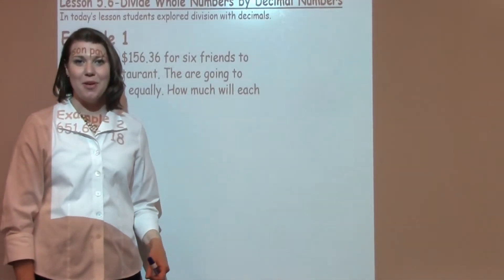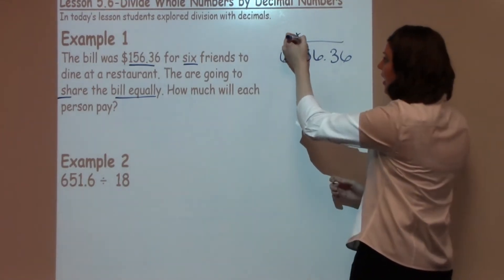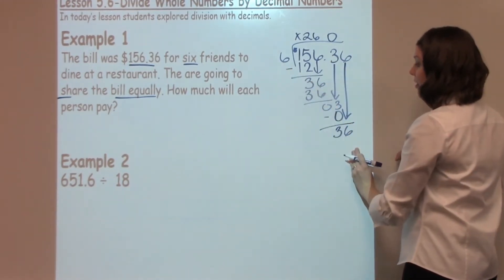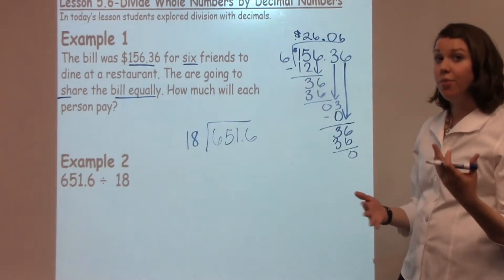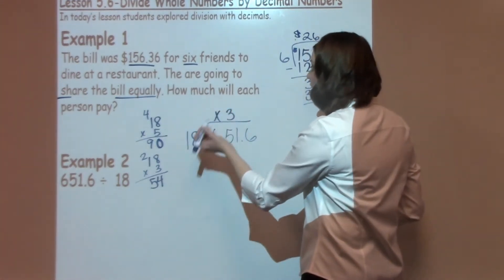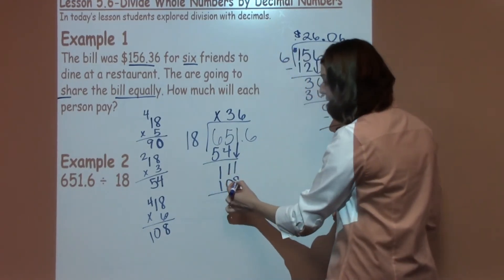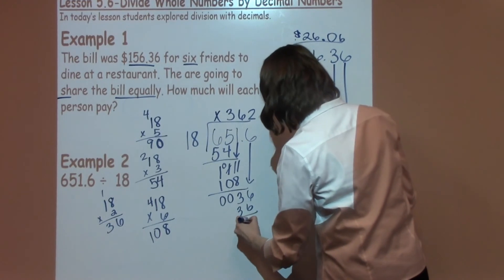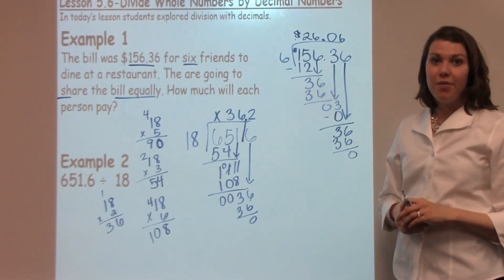5th Grade Lesson 5-6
Divide Whole Numbers by Decimal Numbers
In today’s lesson students explored division with decimals.